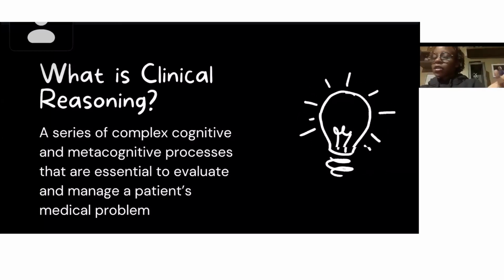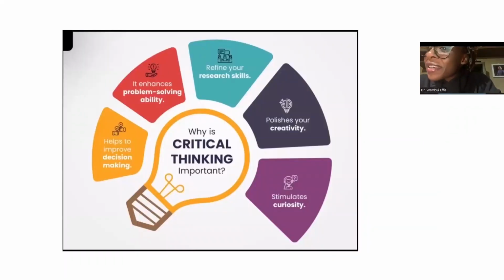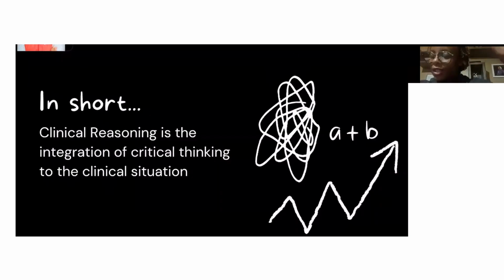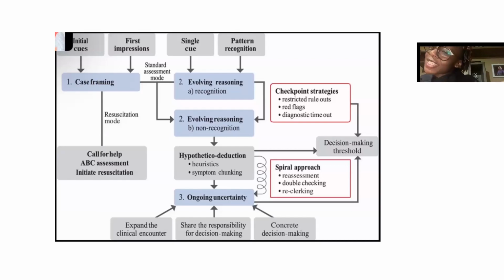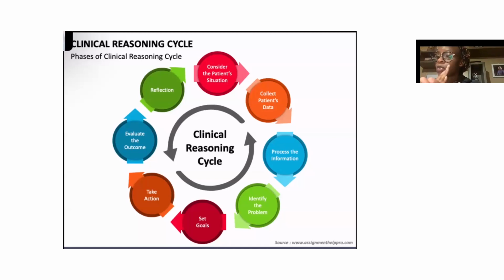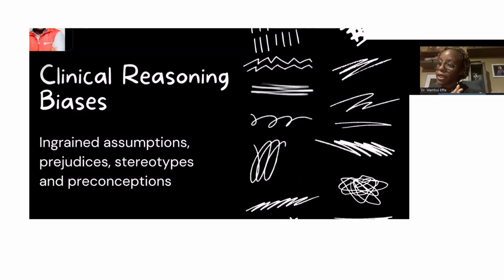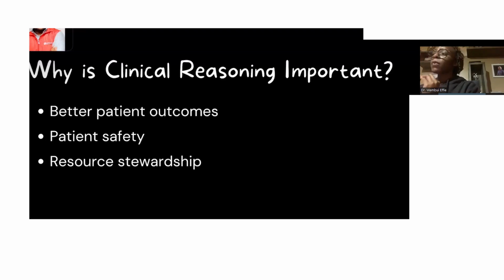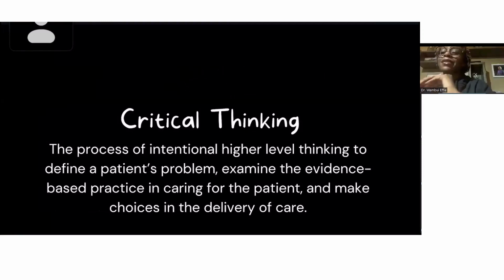Clinical Reasoning in Emergency Care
Quick and effective decision-making is crucial in the fast-paced emergency medical care world. Whether you’re an EMT, paramedic, nurse, or healthcare provider, don't miss this presentation to equip yourself with essential tools and strategies to excel when every second counts.